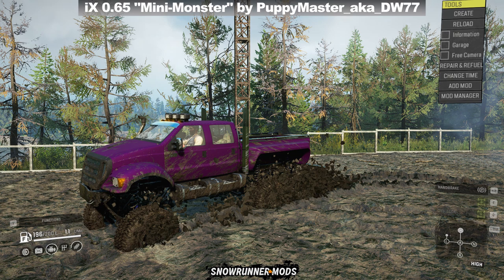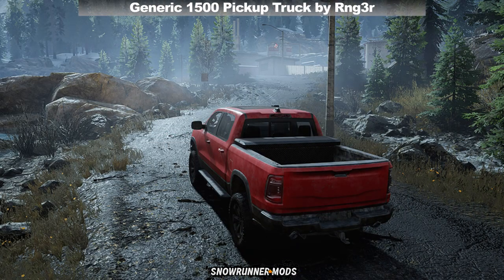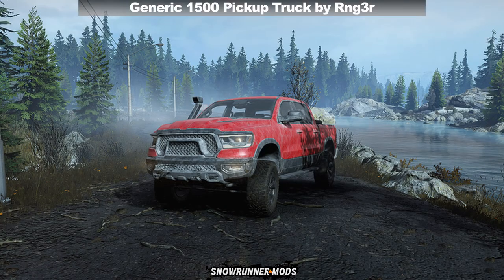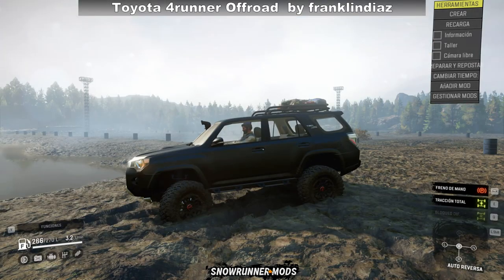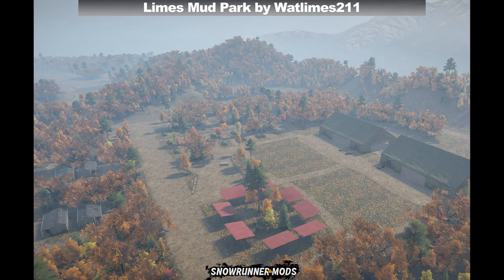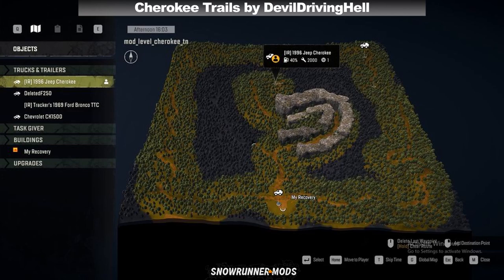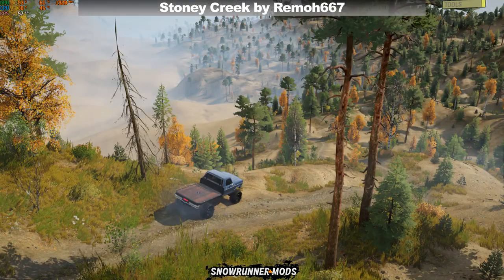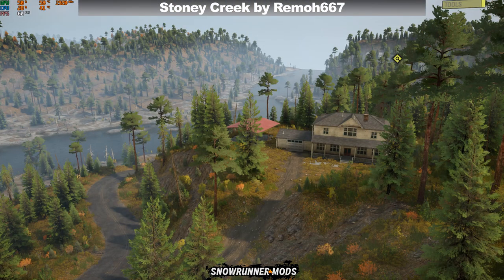SnowRunner: New Mods in Snowrunner mods io | 05 Oct , 2020.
New mods - 05 Oct , 2020.

In this series of my channel videos I cover all the latest mods releases for SnowRunner at Snowrunner mods io and I provide some detail to certain aspects of  the mods. Currently, mods are only available for PC platform but the game developers has promised CONSOLE MODS are on the horizon.

With every new PTS update we are getting closer to console mods which should keep us busy whilst we wait for season pass phase expansions.

Delta Gaming